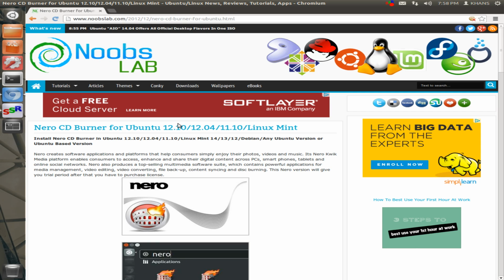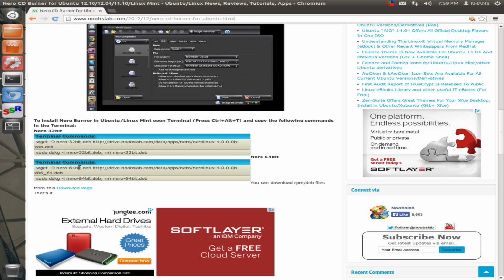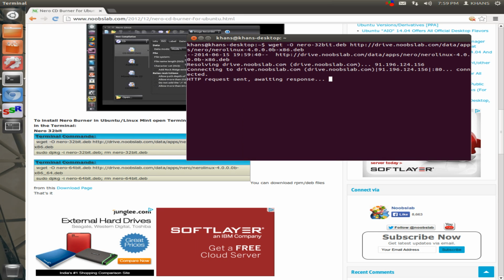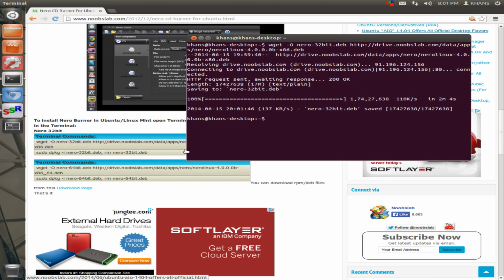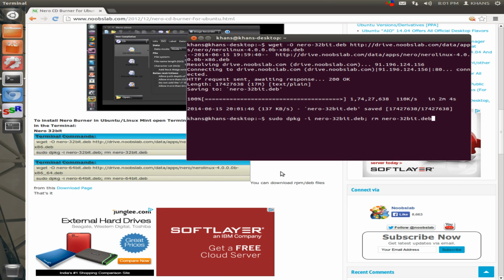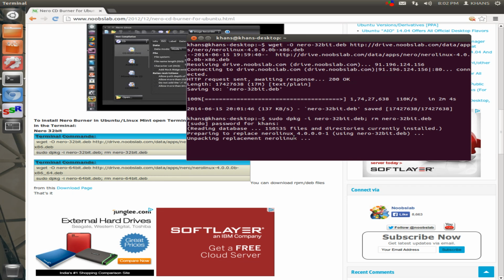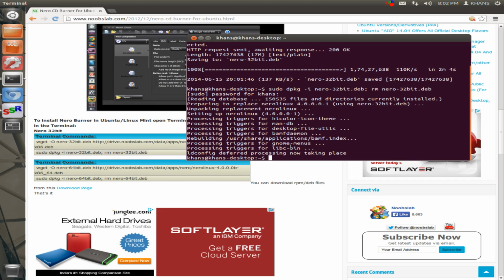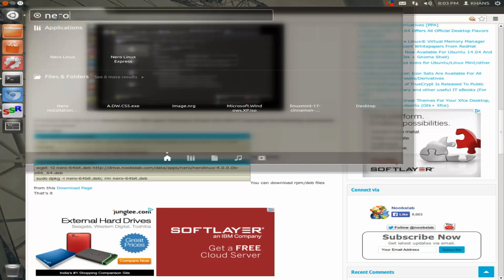How to install nero in ubuntu linux